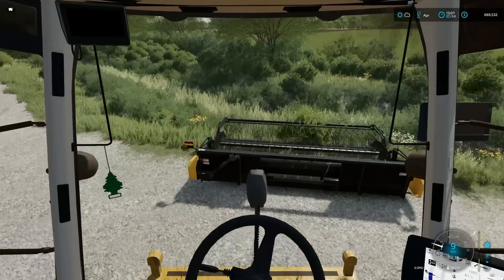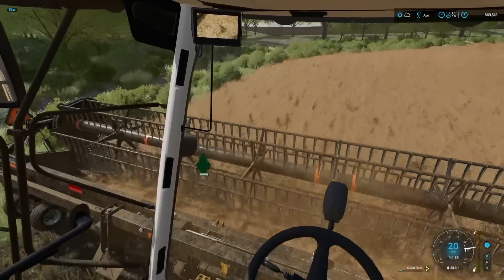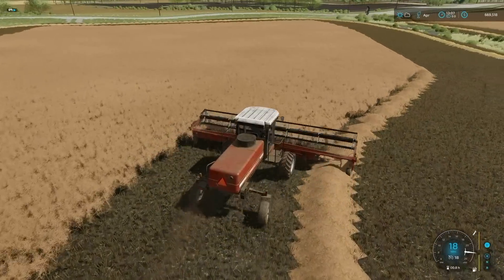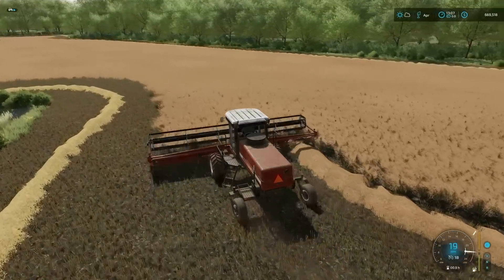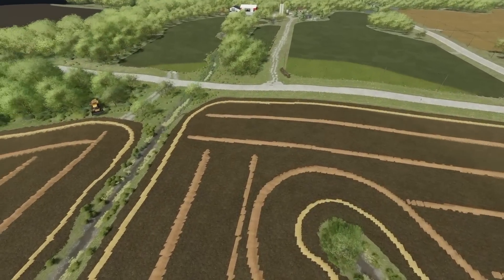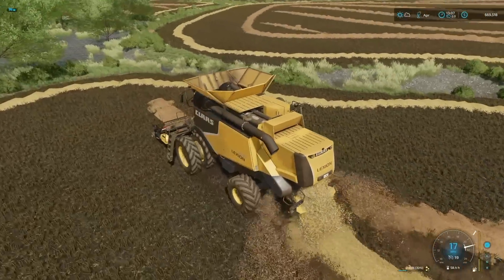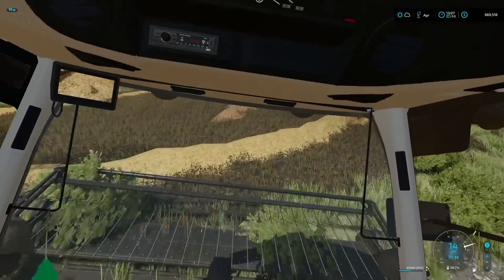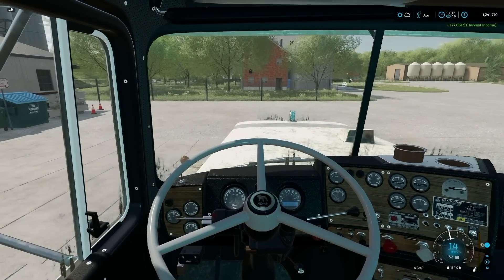Satisfying Canola Harvest on Edgewater! | Farming Simulator 22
Edgewater Saskatchewan - Episode 10 - Satisfying Canola Harvest